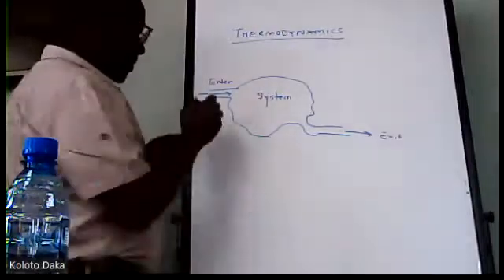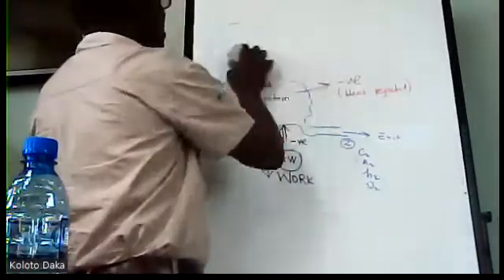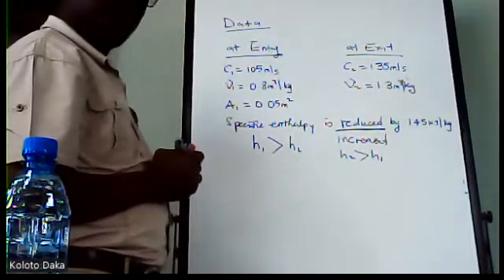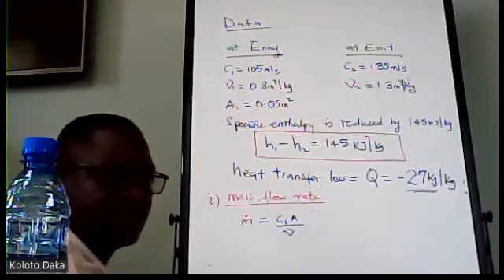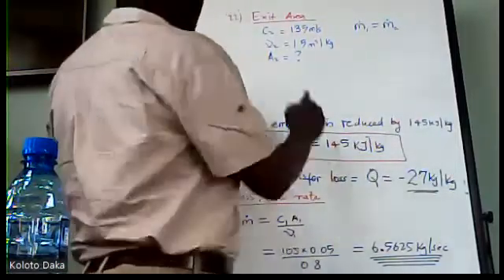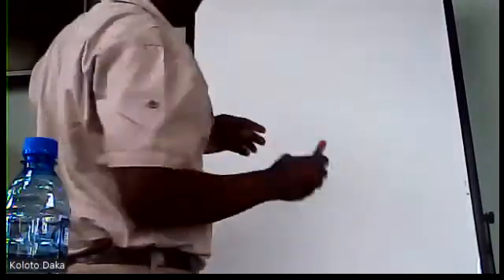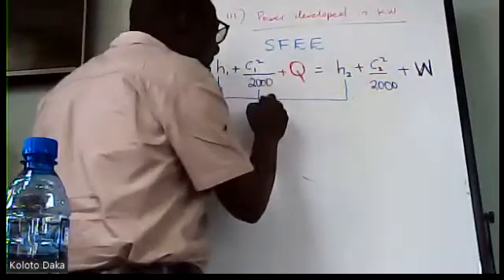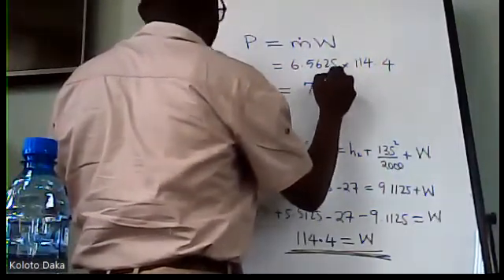Teveta Applied Thermodynamics Question on SFEE solved by Eng DDK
Air enters a gas turbine system with a velocity of 105m/s and has a specific volume of 0.8m3/kg. The inlet area of the gas turbine is 0.05m2. At exit the gas has velocity of 135m/s and a specific volume of 1.5m3/kg.

c) determine the power develped by the turbine system